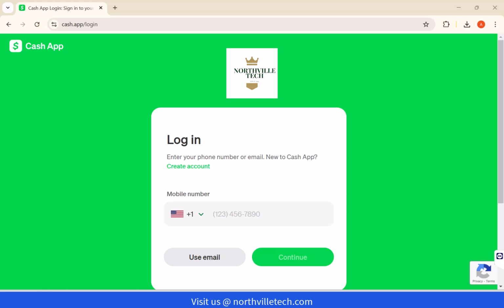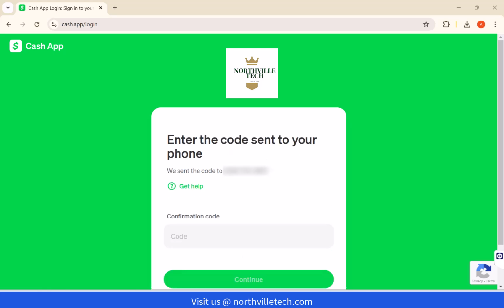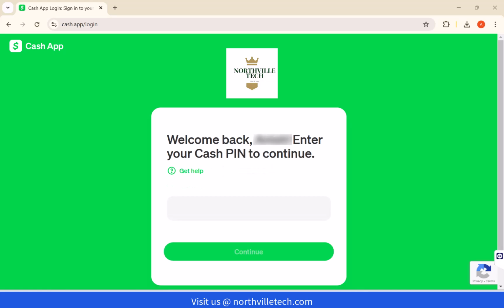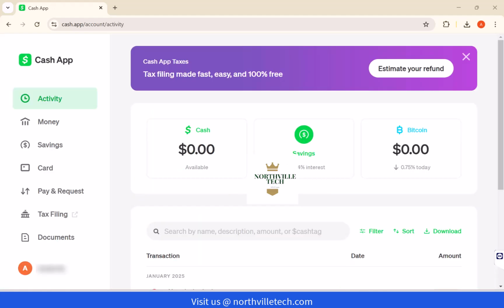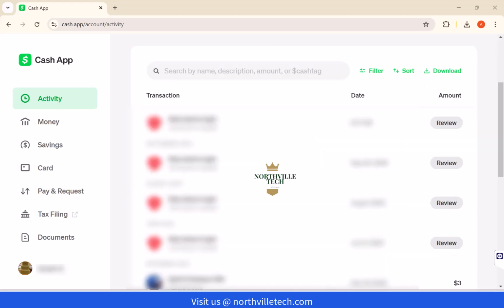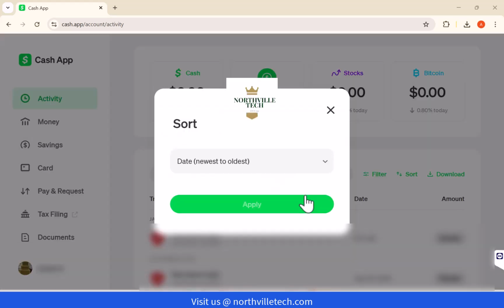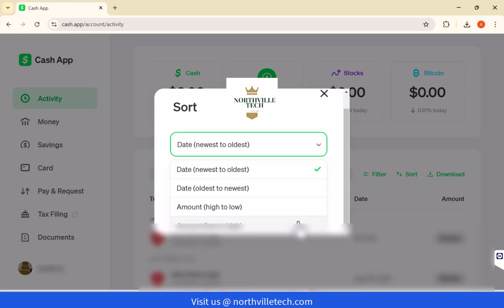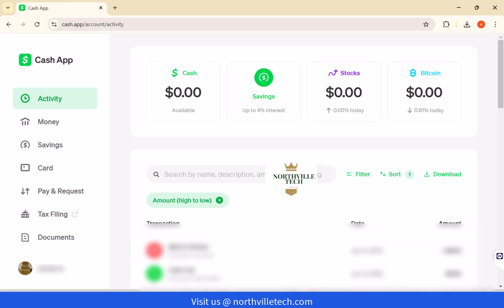How to Sort Your Cash App Activity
In this video, we’ll break down how to sort your Cash App activity for better organization and easier financial tracking. Whether you're managing personal budgets, preparing for tax season, or simply wanting to keep a closer eye on your spending, sorting your transaction history is key. We’ll walk you through the step-by-step process to filter transactions by date, amount, or type, making it simple to find what you need. Plus, we’ll share some additional tips on how to maintain organized financial records.